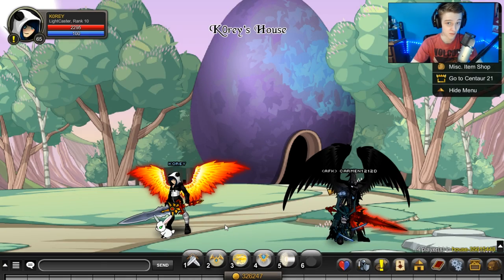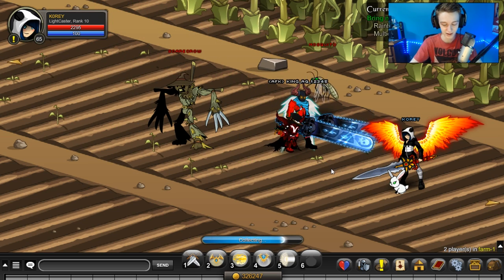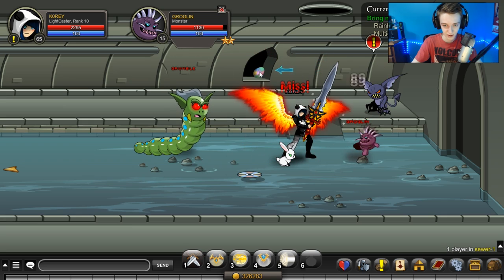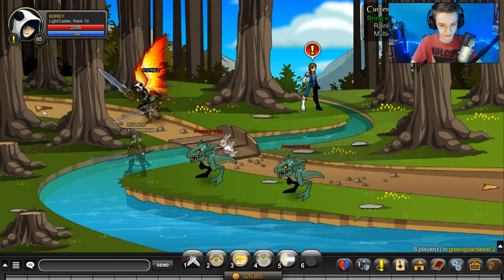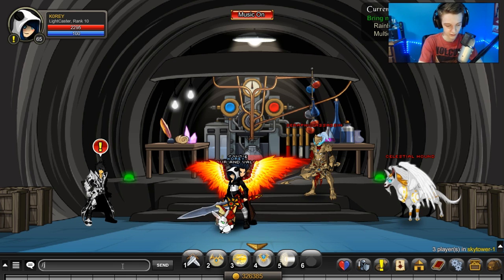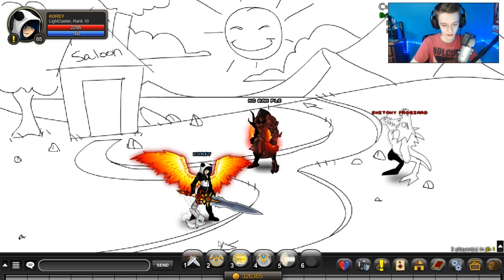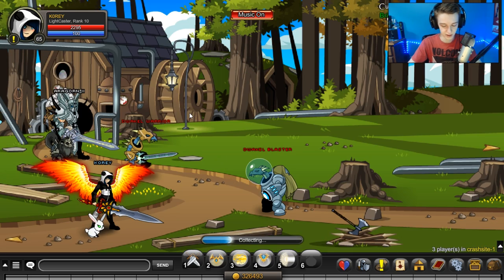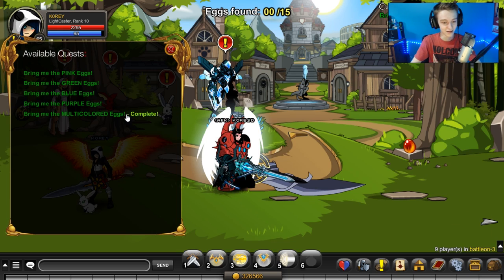Easter Egg House (Multicolored Grenwog Eggs) Quest Guide!AQW AdventureQuest Worlds Multicolored Eggs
The Quest Guide For the Quest Bring me the Multicolored Eggs (Multicolored Grenwog Eggs) in AQW AdventureQuest Worlds